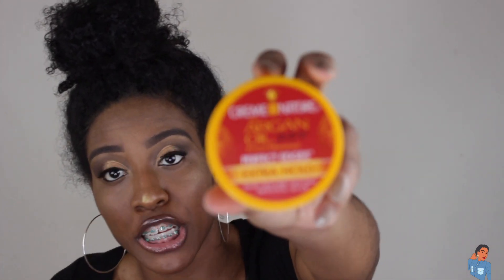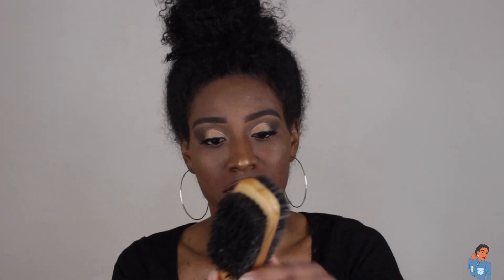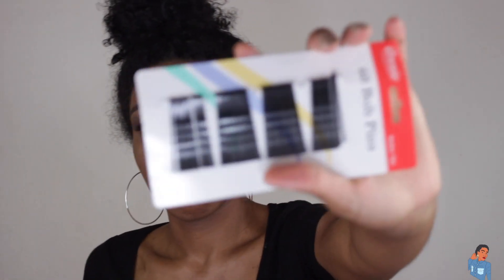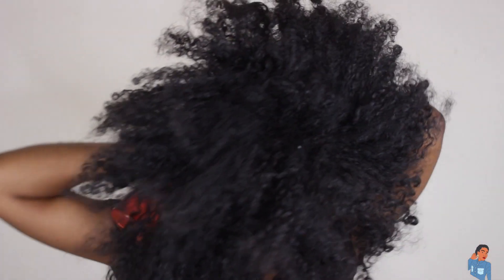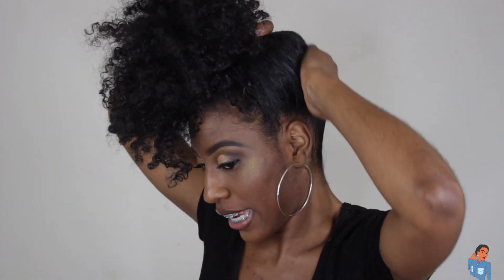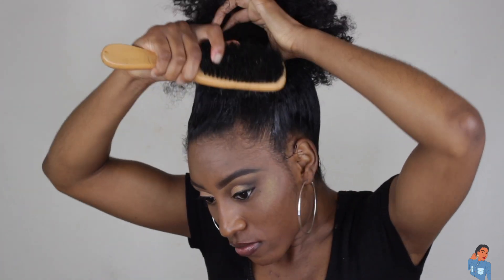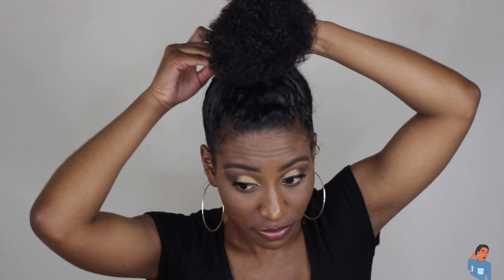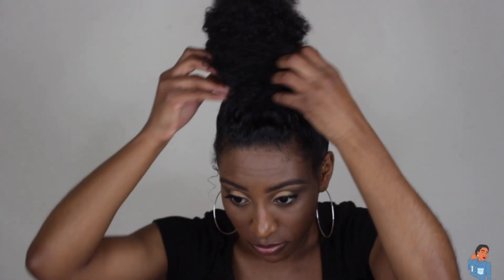EASY TOP KNOT BUN | NATURAL HAIR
Hey beauties today I'm coming to you guys with a top know bun on thick natural hair! This is one of my favorite styles because it is so simple and quick.

Products used:

Creme of nature Argan oil edge control super hold
Eco Style gel Olive oil